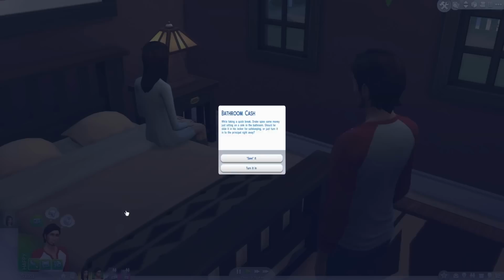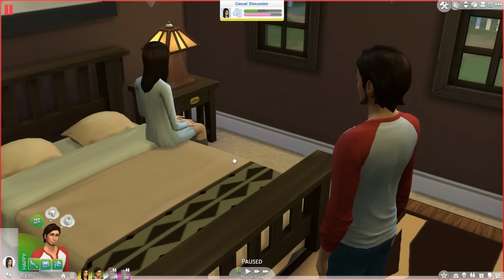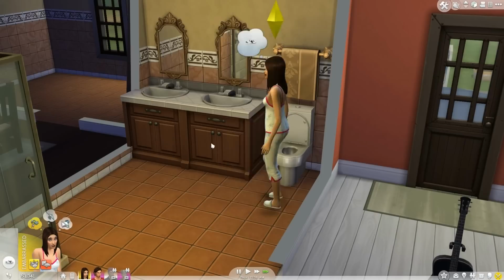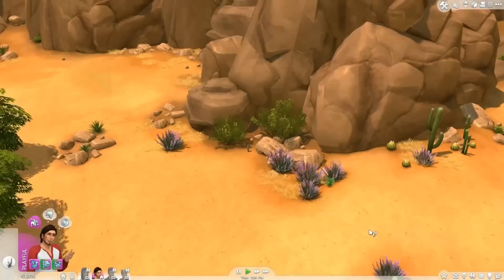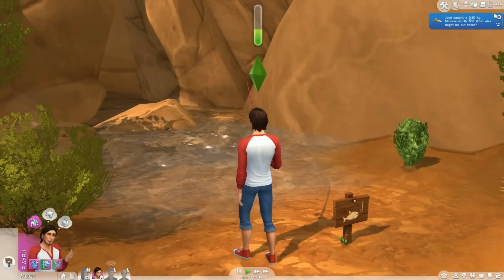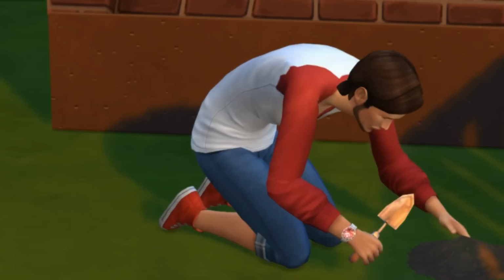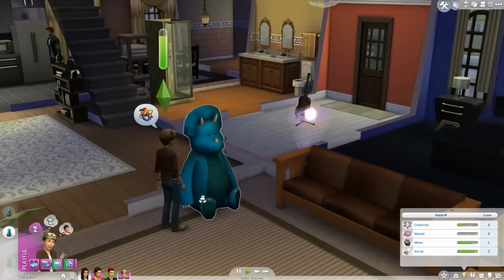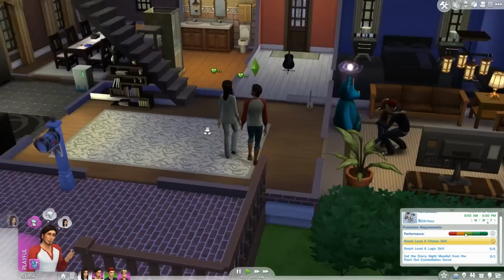Let's Play: The Sims 4 - (Part 29) - Cowplant Berry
♦ What Happened In This Video : Jose heads to the Oasis Springs park to acquire the cow plant berry, once acquired we head home to plant the berry, and try for a baby.

♦ BuyDebug Cheat  - Open cheat box, type in "bb.showhiddenitems", enter that. Then, open the cheat box up again and type in "Buydebug", unlike TS3 the buydebug items are scattered into the functioning tabs, instead of one large miscellaneous jumbled mess.
Origin ID: Lufsummer

-Under Construction-